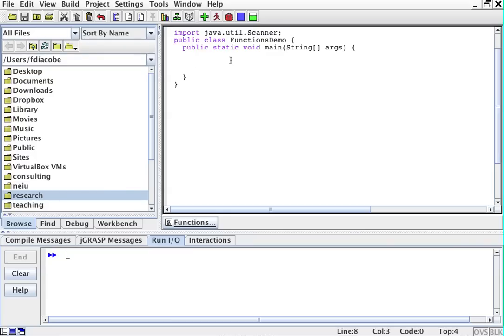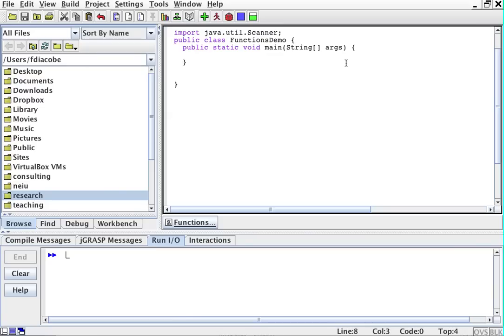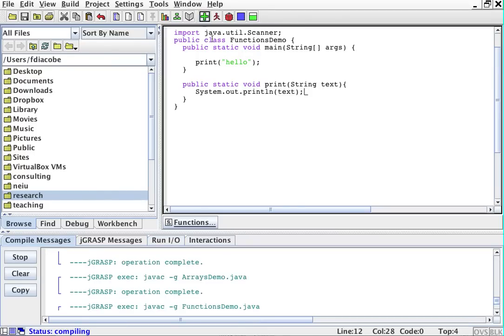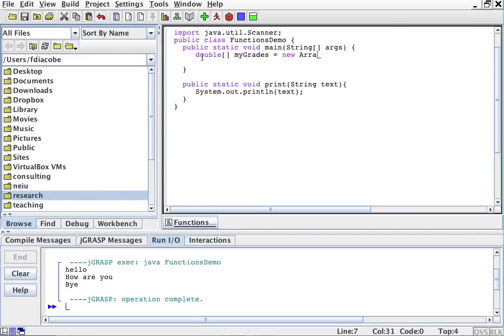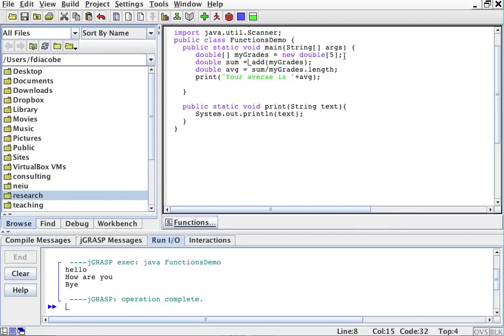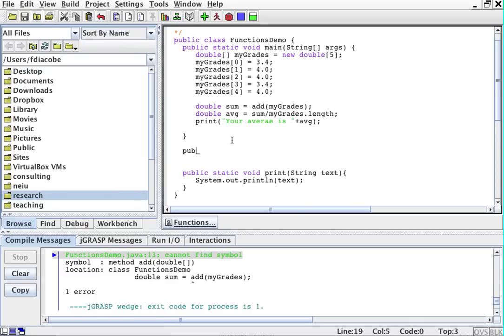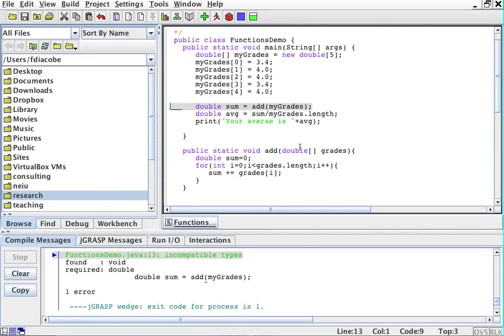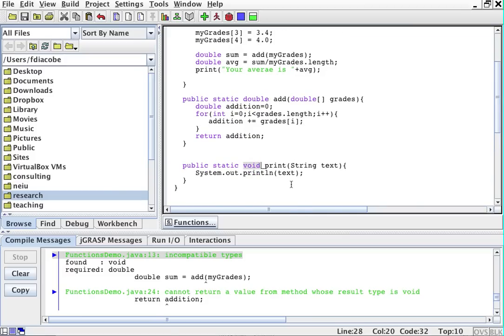Introduction to functions in Java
Very basic introduction to functions with parameters. I explain return types including void and one parameter passing.